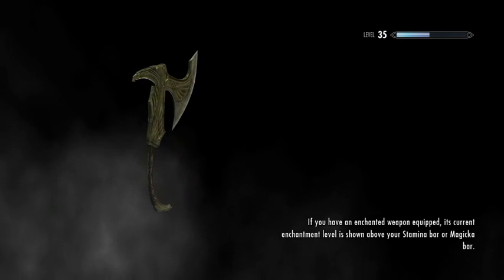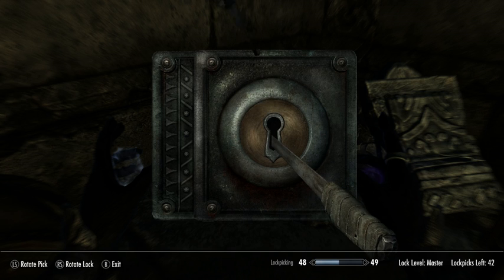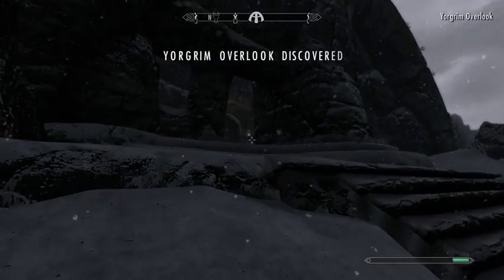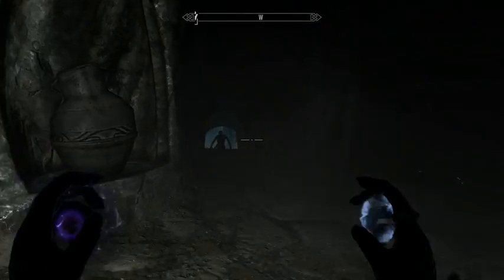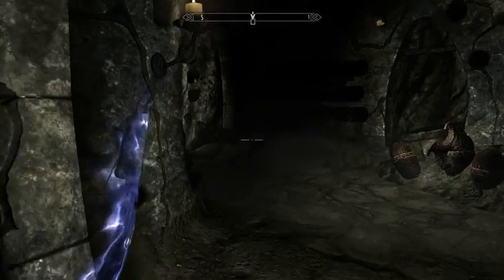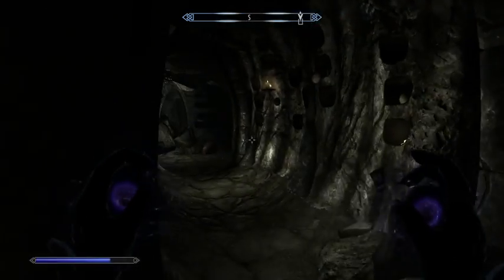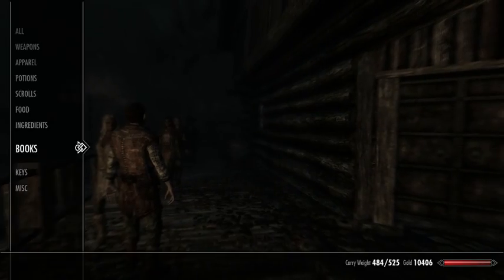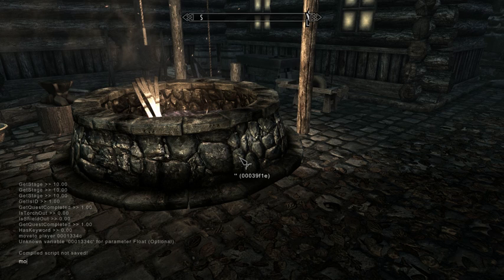Let's Play Skyrim, Part 40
Wherein I take on frostr trolls, go swimming in a house, face some falmer on top of a waterfall and am killed by being swept over the edge by current. Raised by the magic of LoadSave, I return, shout a falmer off that same quest to appease fate, pick up an ore sampler, and return to the overworld in an attempt to complete a quest that I haven't actually remembered to start. I then enter the Foresaken Cave where I find the Draugr have (probably?) been preparing to smith more Draugr armour, discuss Ancient Nord architectural/aesthetic concerns, and accidentally slay J'Zargo when he runs in front of my arrow in a boss fight. I reload the game to bring him back and quickly redo most of the dungeon, this time using more light spells and maybe looting more. I retrieve the cracked phial and return to Riften, meet a confused courier, and then leave the realm of the living in order to bring Balimund back to life. Entering Limbo (which seems like a really terrible place to spend eternity), I try to figure out how to get Balimund out of there but fail to get the incantation right, return to the land of the living, then break to do more research.